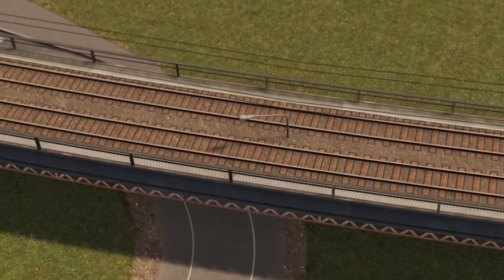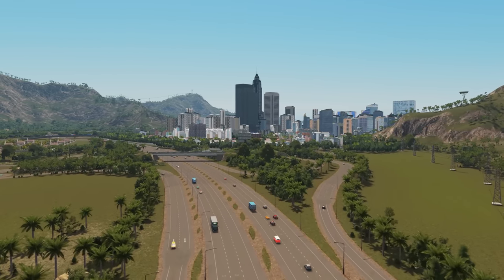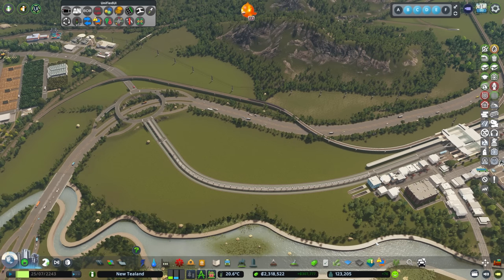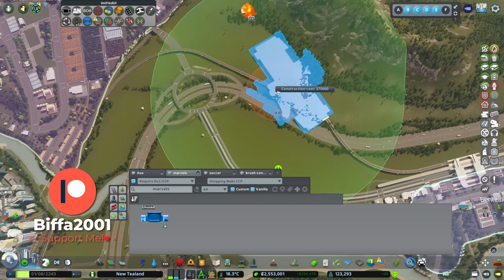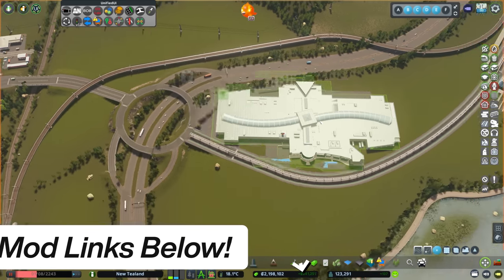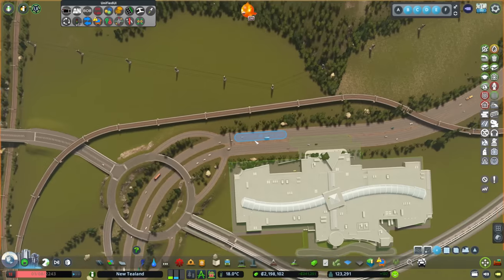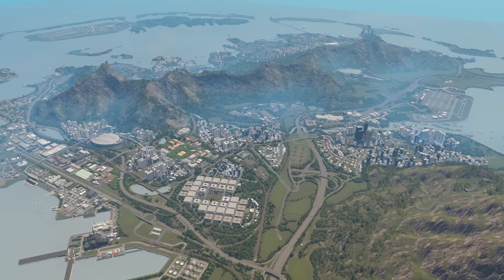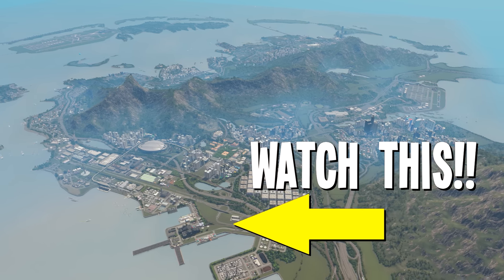This Sports & Shopping Complex Transformed my City Forever!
You wanted Aussie Rules Football, so we take 5 of the BEST Sports Venues AND Shopping Malls & mush them together to create an AMAZING new complex for New Tealand! Enjoy😀

⭐Hubs & Transport Free Update: Mod update status, how to get your game working again, and more⭐

❗IMPORTANT INFO:
➤Some of the thumbnail images by cookie_studio on Freepik

Putting my 10+ Years of  City Building Experience into checking out Cities Skylines Shopping Malls, Cities Skylines Sports Venues and Cities Skylines Africa in Miniature Content Creators Packs and the new Cities Skylines Free Update!